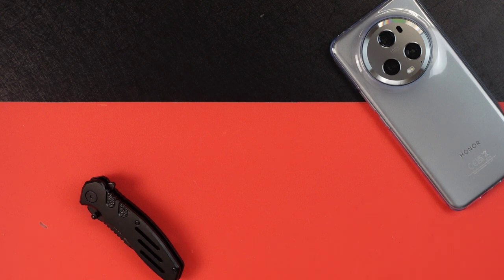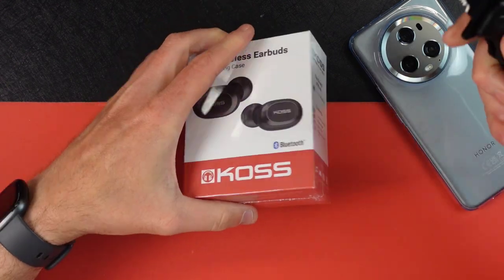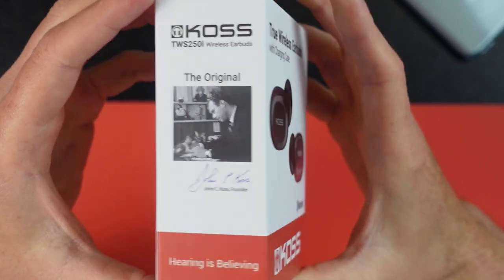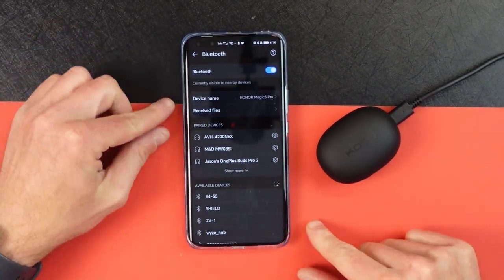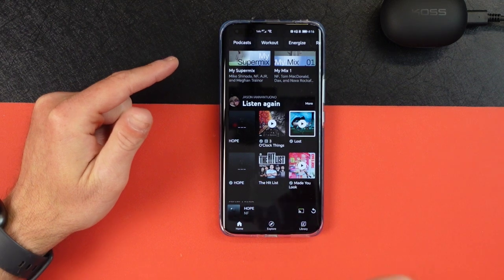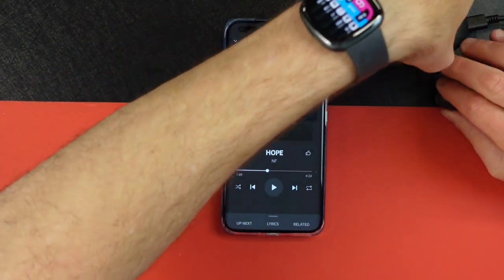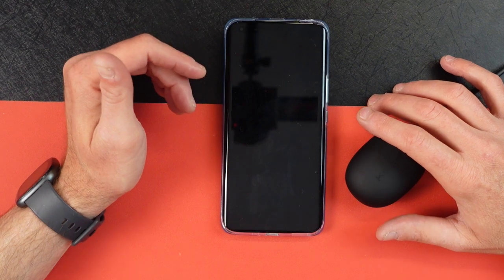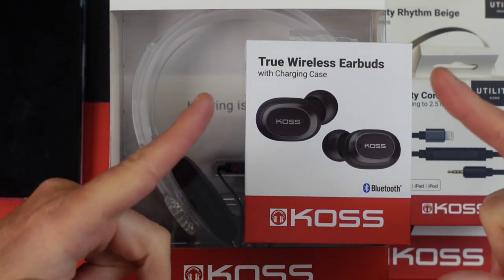Ear Candy! Koss TWS250i True Wireless Earbuds! Review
Koss TWS250i True Wireless Earbuds feature Bluetooth® 5.0, full surface touch controls for controlling your music, built-in microphones for talking calls and 4.5+ hours of talk/play time (11+ hours with USB-C charging case).